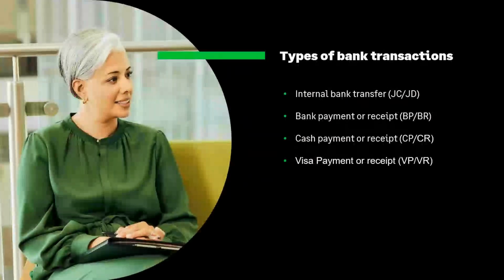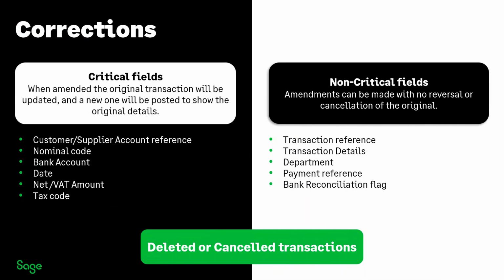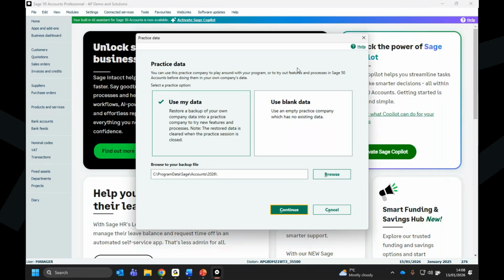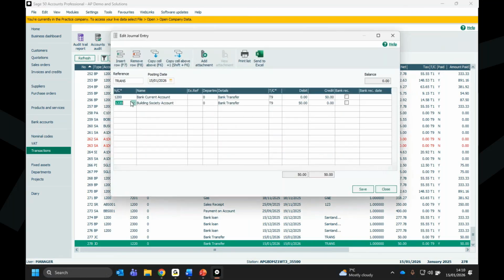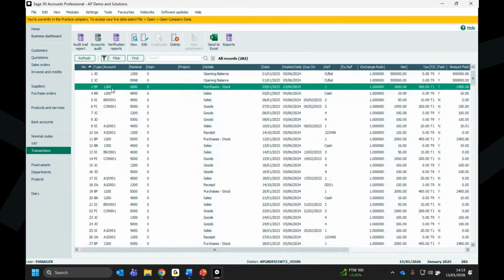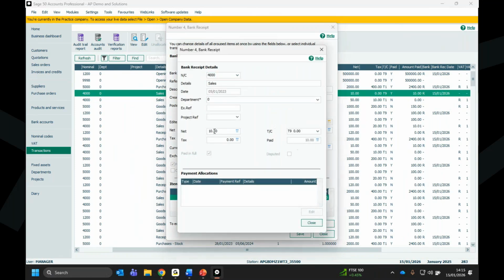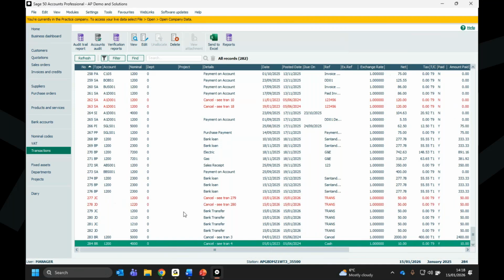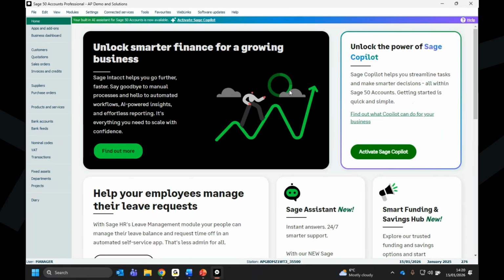Sage 50 Accounts (UK) - Corrections Badge 2025 - #2 - Bank Payments, Receipts and Transfers